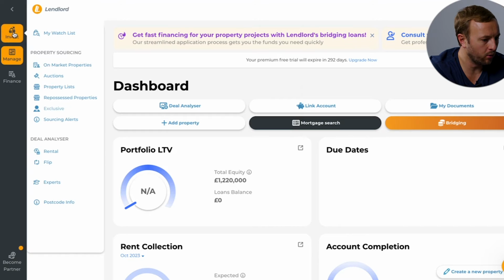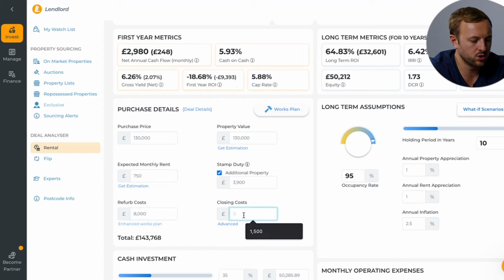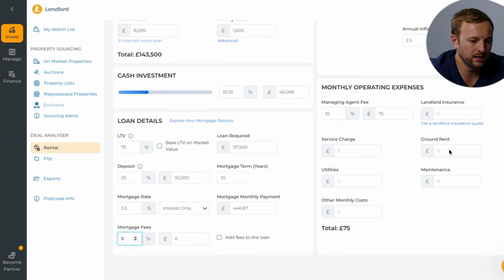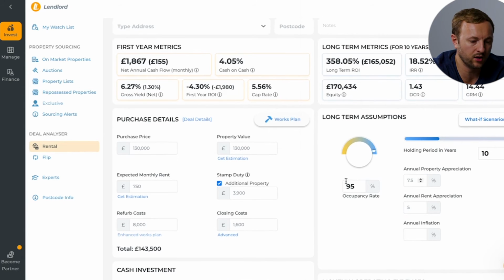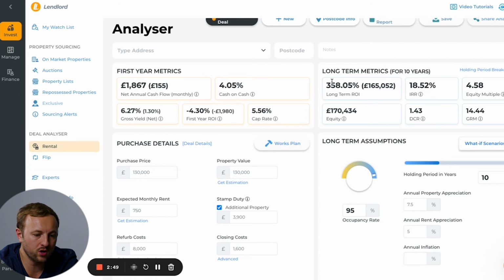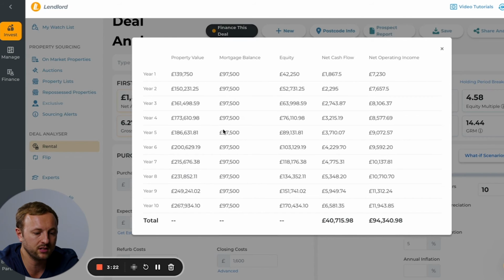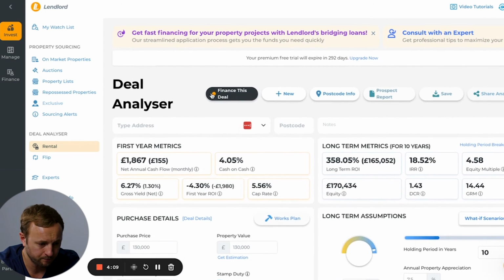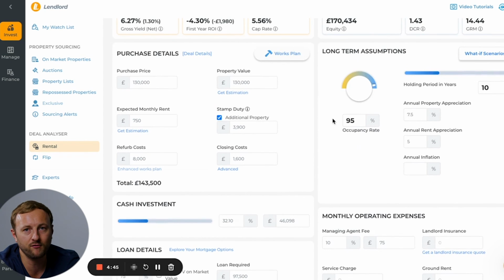My rules for OFFERING on a PROPERTY INVESTMENT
Offering on a property investment can be a daunting task if you're not used to it. So in todays video I am going to break down my top tips to help you offer on a property investment! As property Investment is the biggest investment stream in the UK knowing the best tips and tricks to help you put an offer down on the dream property investment is key! Have you got any more tips to add on how to offer on a property investment?

00:00 - Intro
00:22 - Foundations
01:32 - Understanding the Market
04:23 - Profit
05:14 - Refurb Costs
06:23 - Direct comparables
07:30 - Leverage analysers